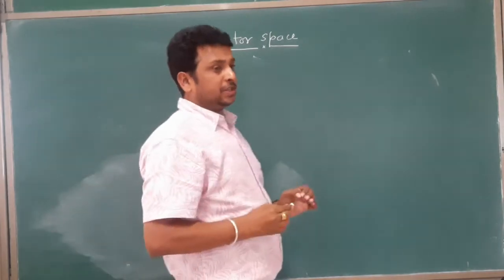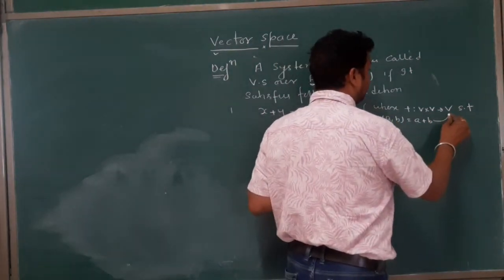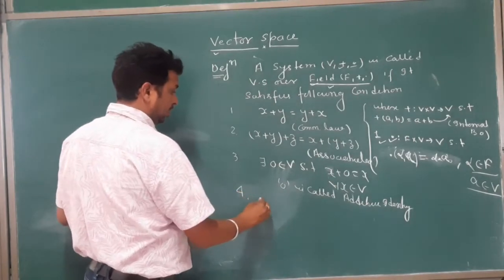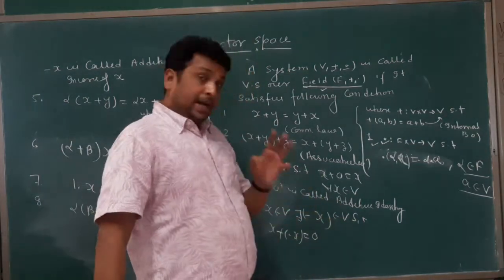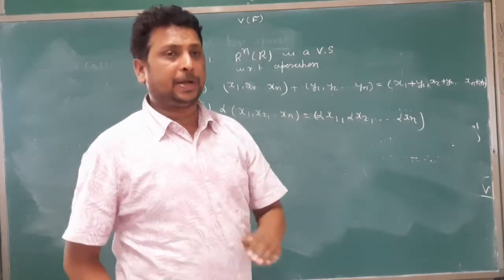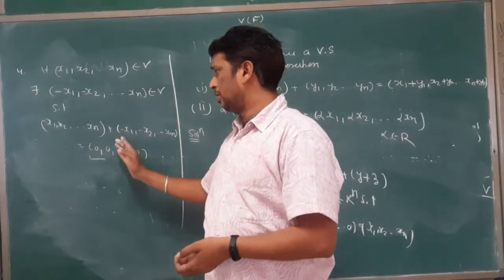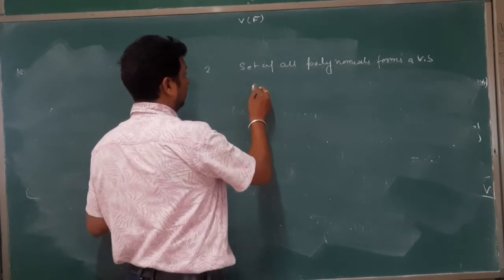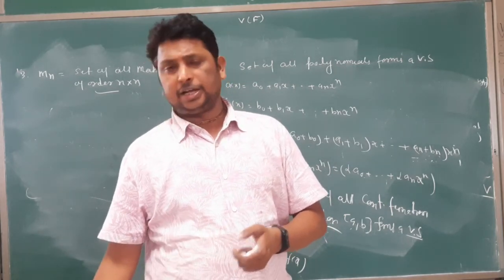Vector Space with Example